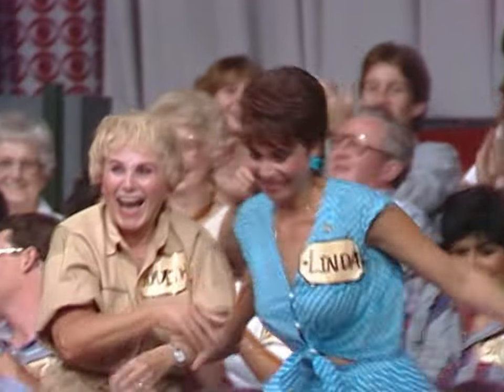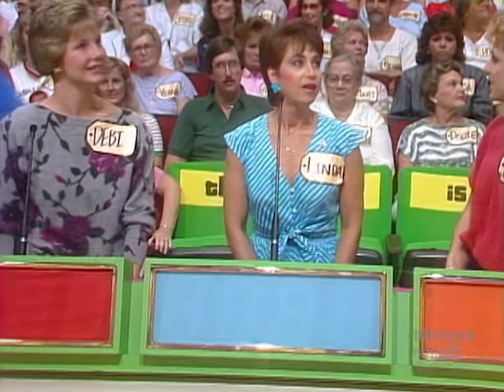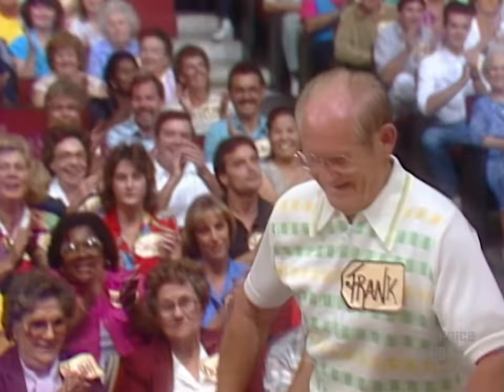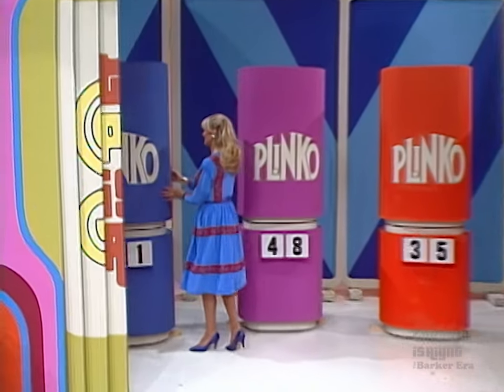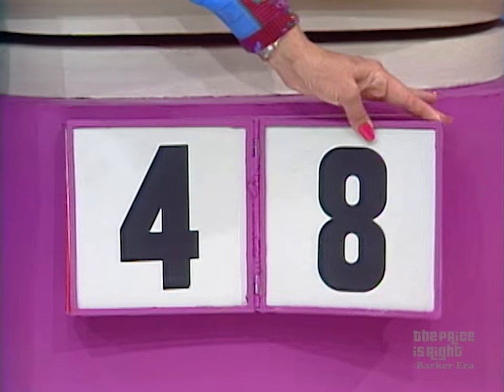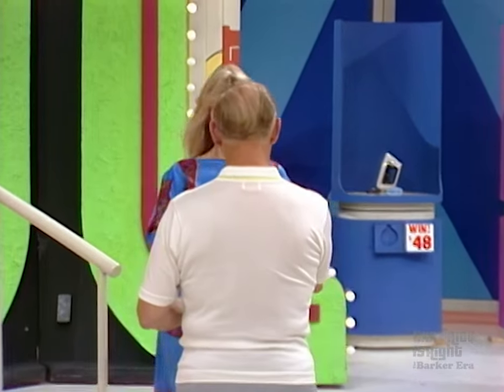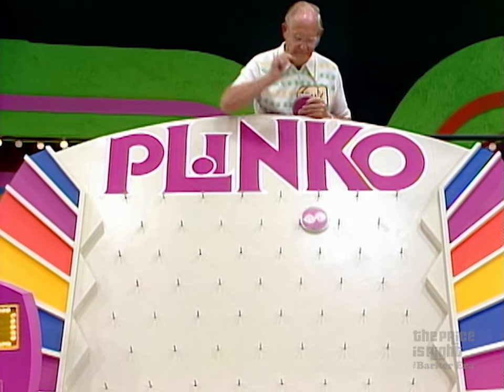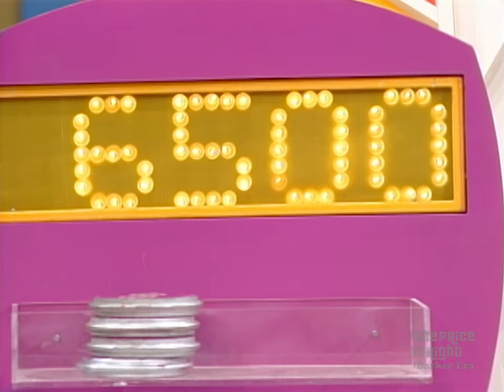Contestant from Oklahoma Has a Rough Start When Playing Plinko - The Price Is Right 1985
Frank from Oklahoma has a rough start playing Plinko. See is he recovers.

To celebrate what would have been Bob Barker's 100th birthday, the channel is also featuring episodes from the debut season of The "New" Price Is Right in 1972.